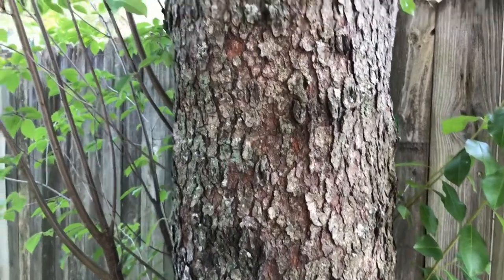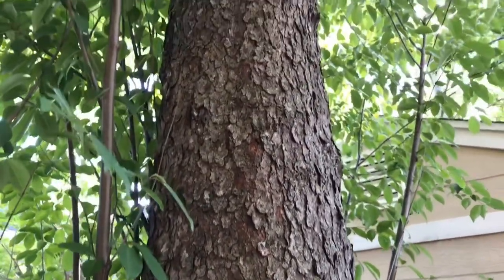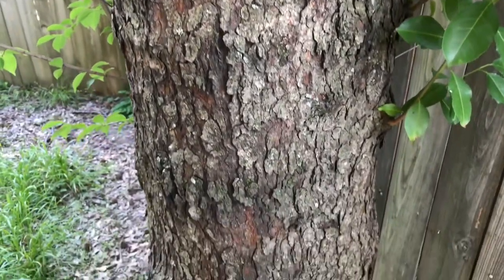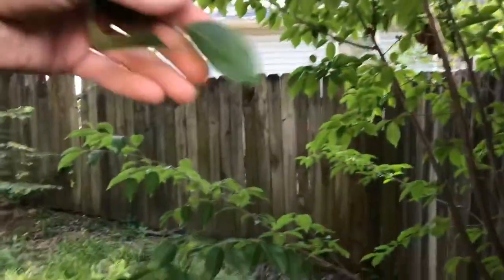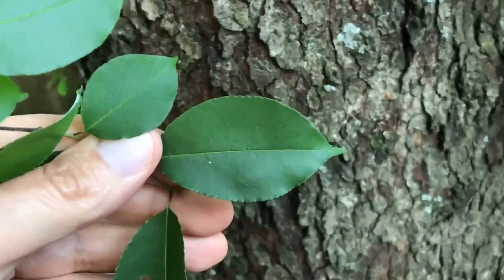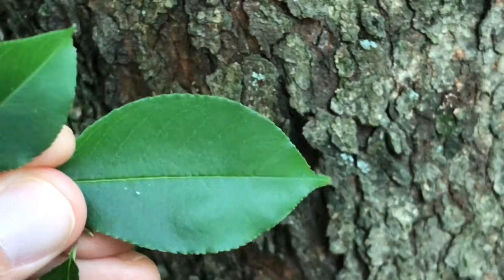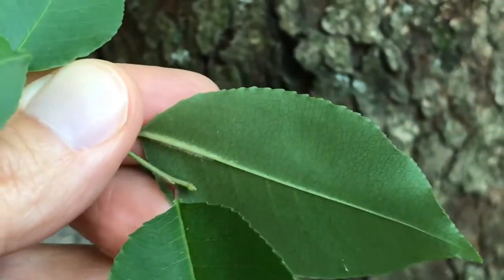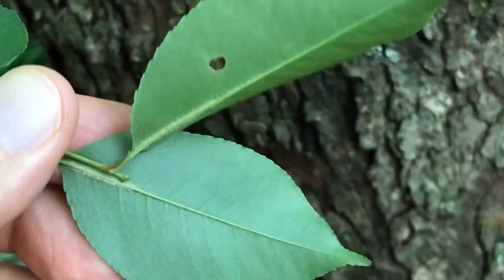Prunus serotina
Field Botany videos